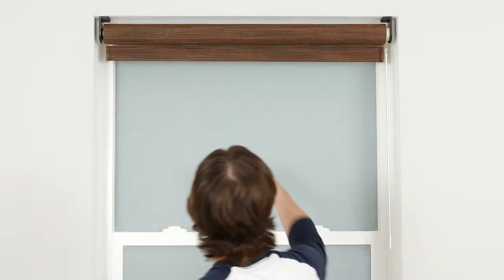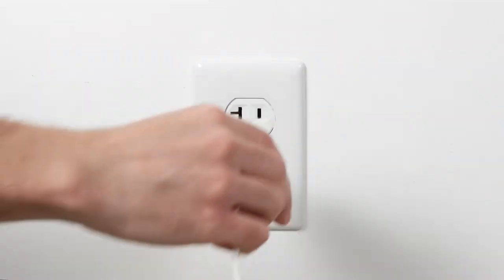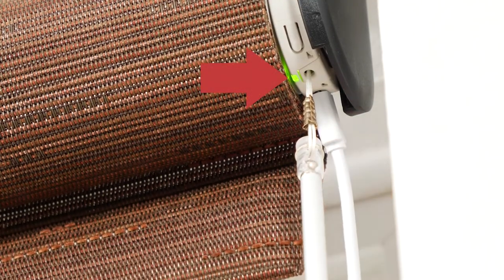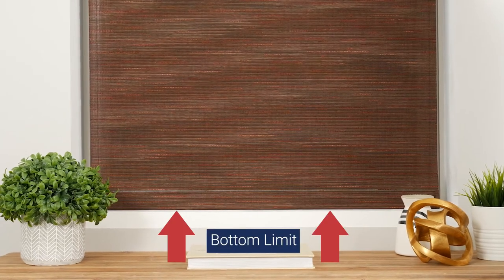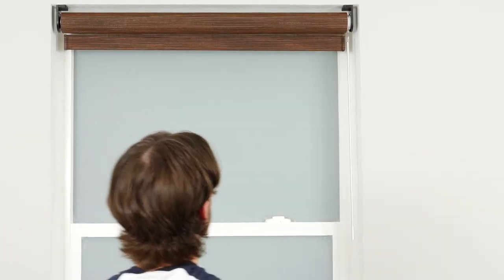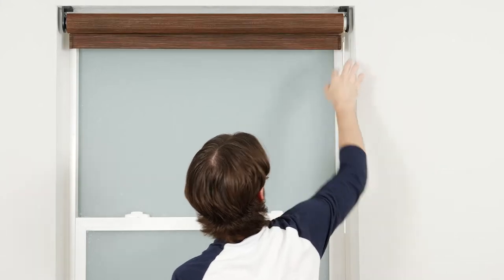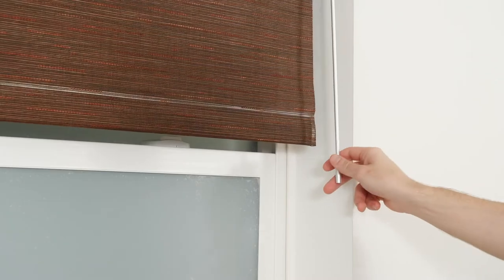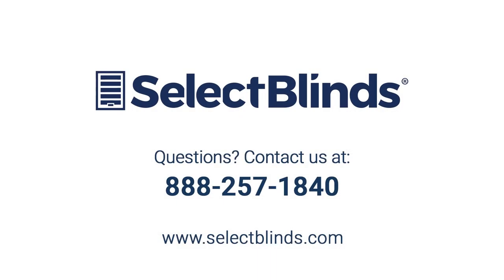How to Program the Motorized Wand for Lifestyle Roller Shades | SelectBlinds.com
Operating your motorized shades is easy! Just watch this easy-to-follow video for step-by-step instructions on how to set up your motorized wand, change factory default settings for upper and lower limits, as well as program a favorite position for your shades to stop at.

0:00 Intro
0:36 Setting up and using the wand
1:03 Adjusting upper and lower limits
2:06 Setting a favorite position